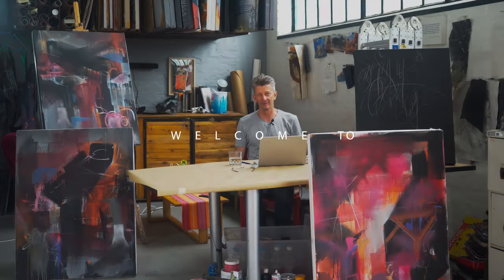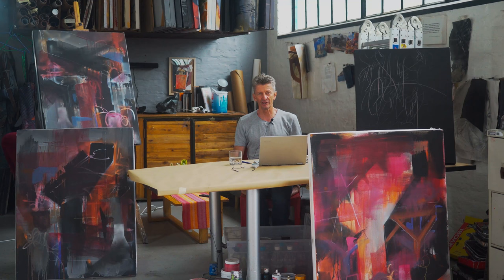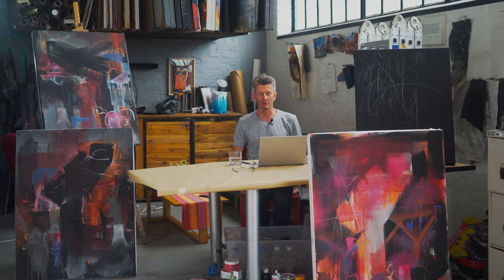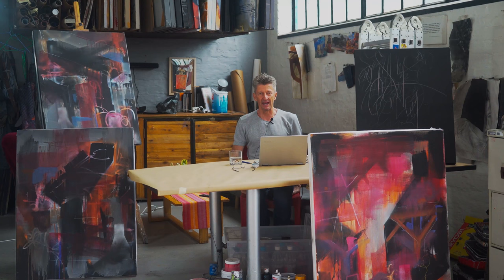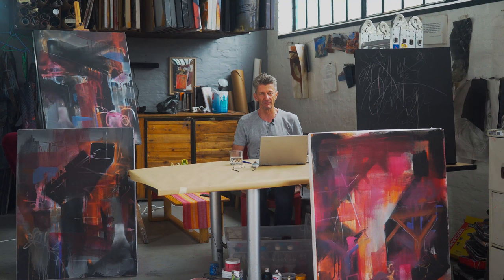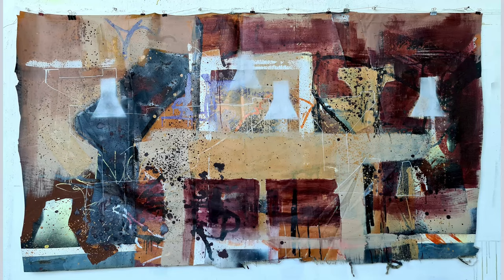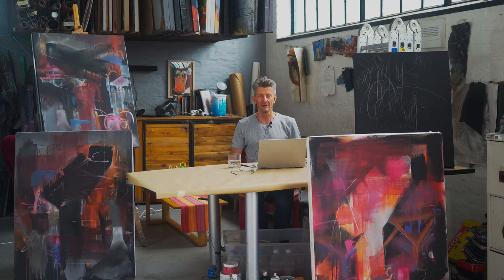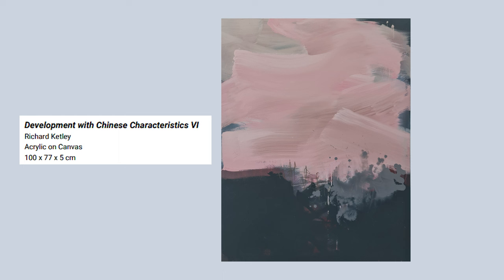Richard Ketley Abstract Art Paintings: Development with Chinese Characteristics (Abstract art, art)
In this video I describe the inspiration behind my latest series of paintings which are inspired by a trip to Nairobi. or insta: richard_ketley_abstractart

Video credit: Dero Moe